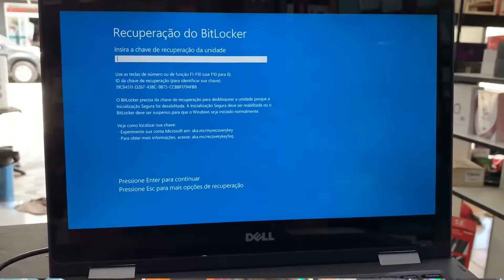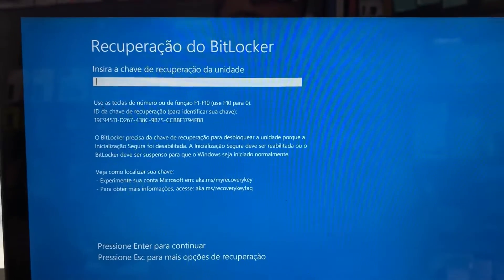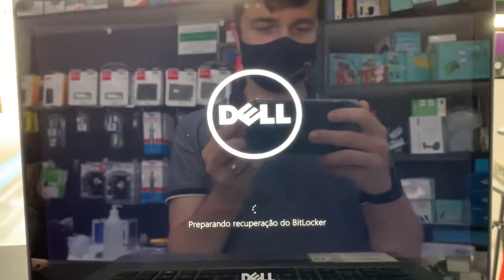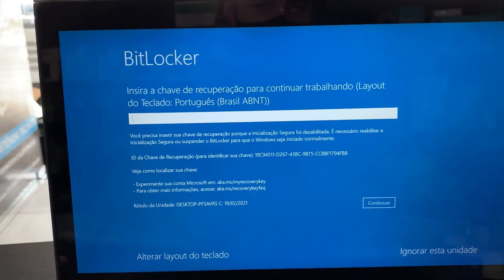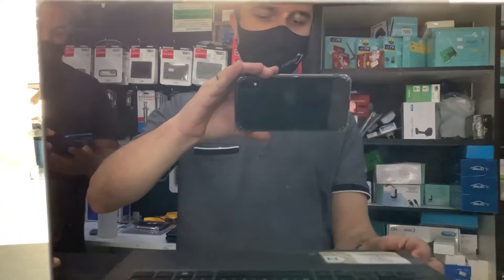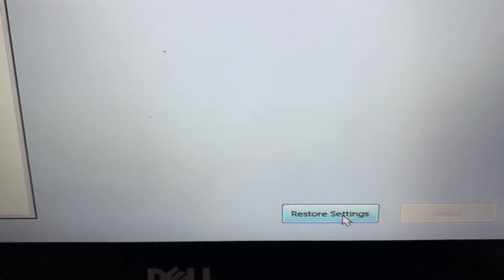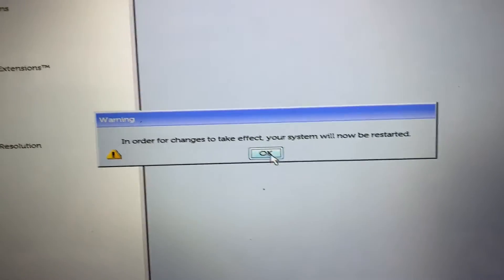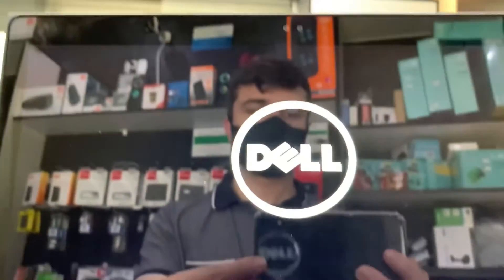Solução rápida: Removendo o bloqueio BitLocker em notebooks Dell - Solução para BitLocker em Dell...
"Desbloqueando o BitLocker em notebooks Dell em 3 minutos ou menos! Aprenda o método rápido, fácil e infalível para remover o bloqueio BitLocker do seu notebook Dell. Diga adeus à frustração e olá à descriptografia perfeita! Assista agora e recupere o acesso sem esforço."